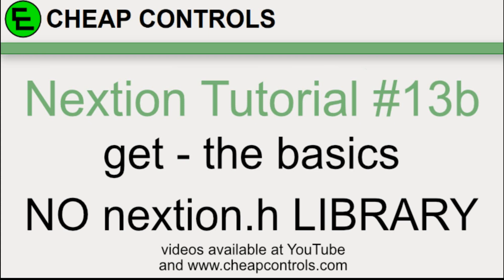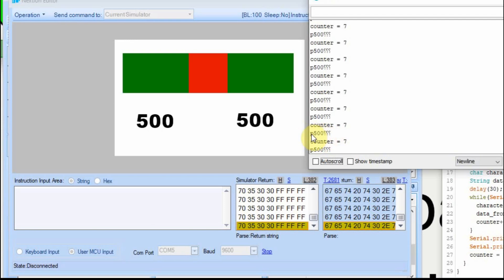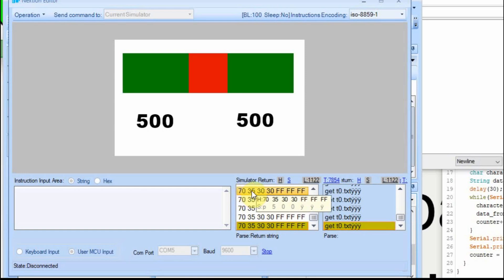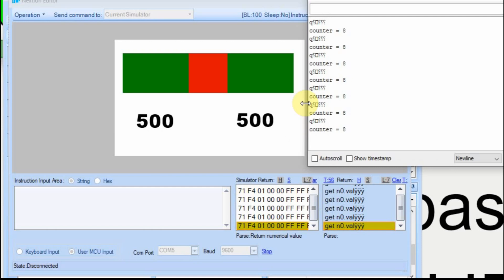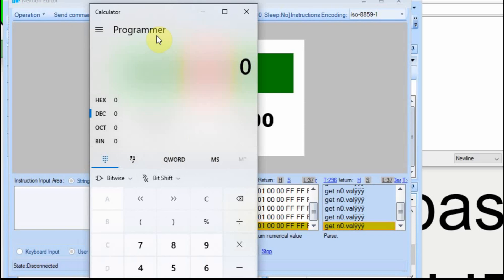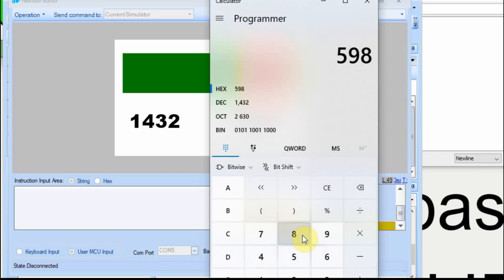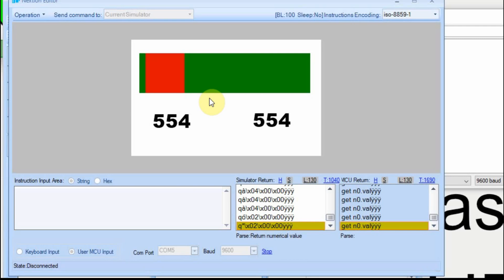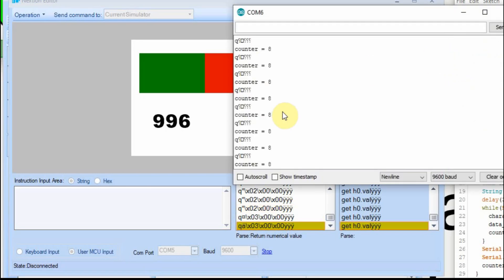#90 Nextion Display get command Part 2 The Basics Nextion Tutorial